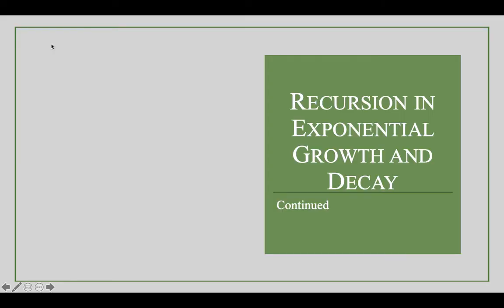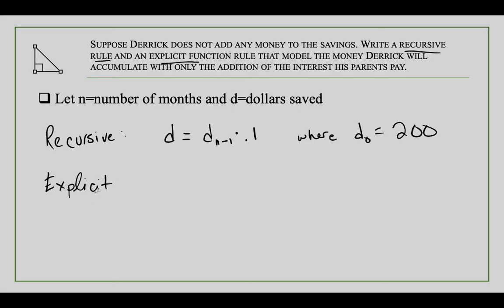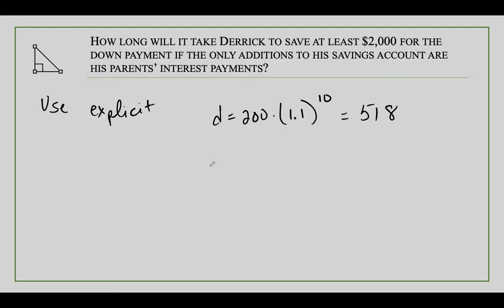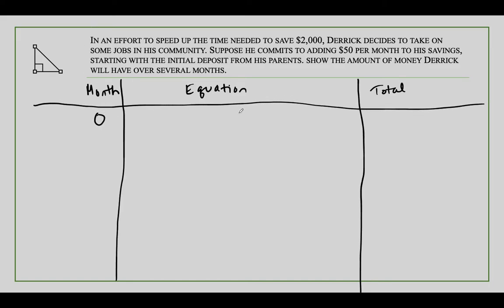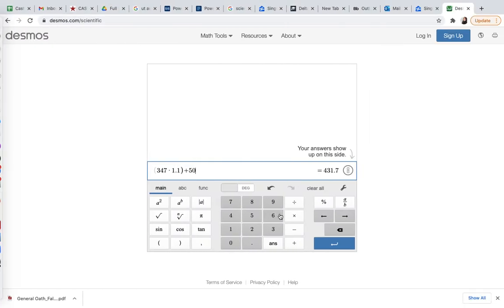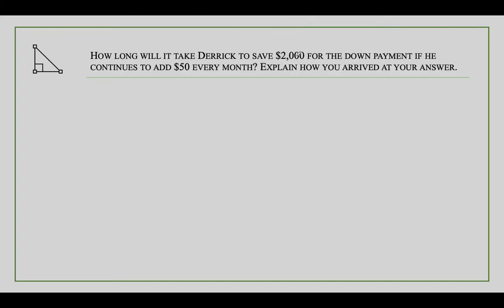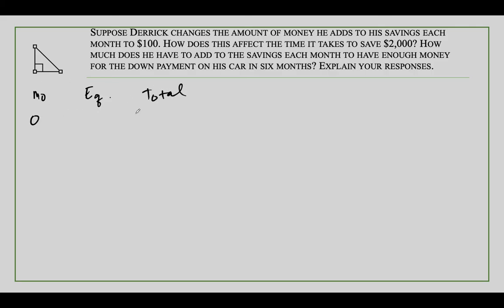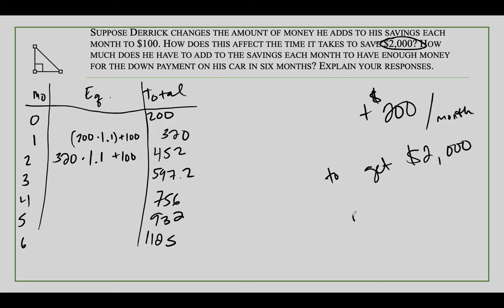Exponential Recursion Modeled with Savings